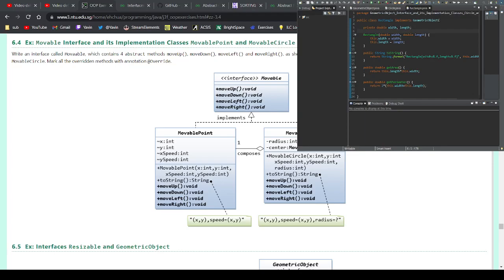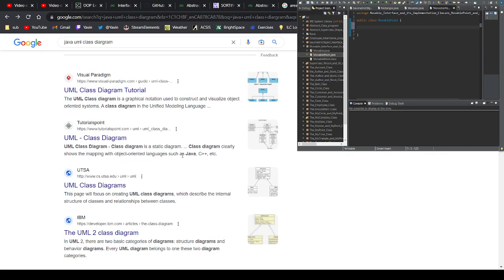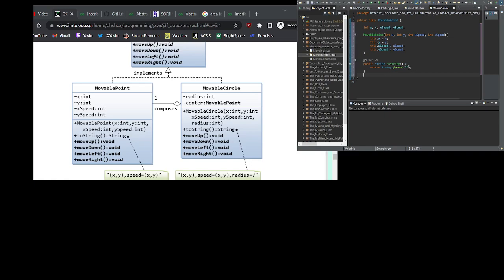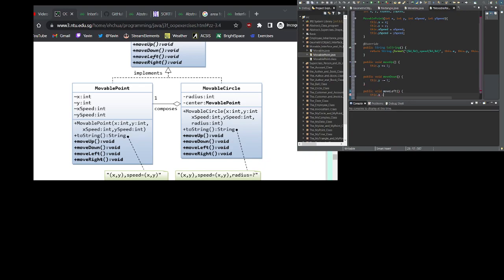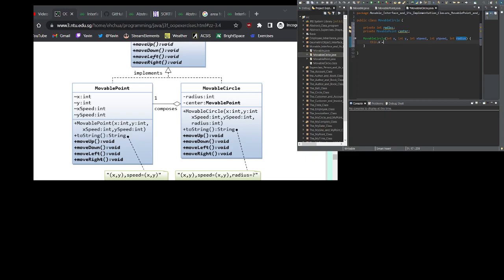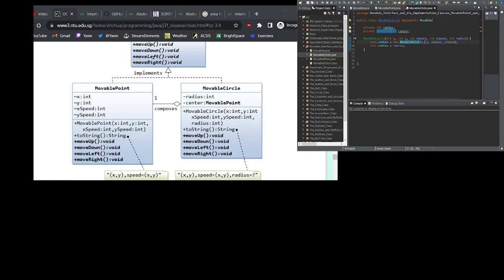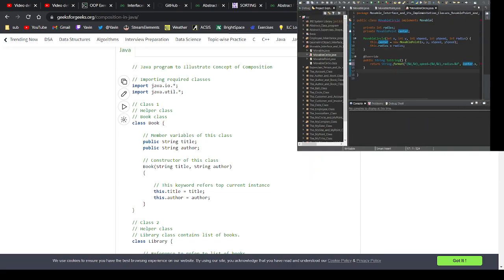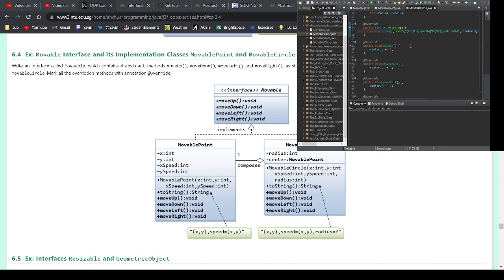OOP Exercise 6.4 (java)